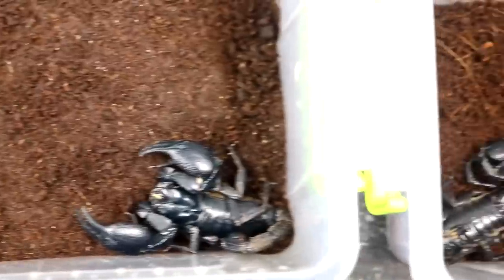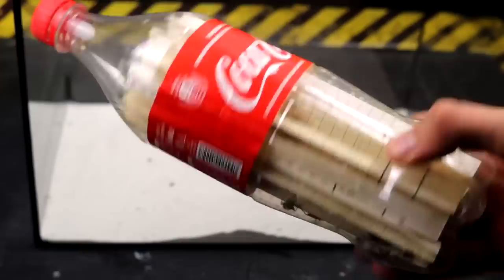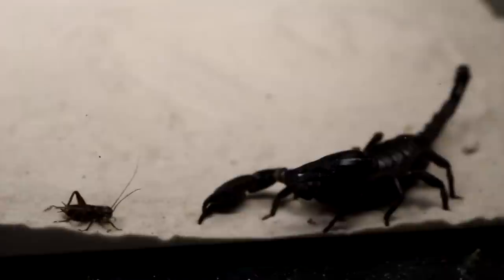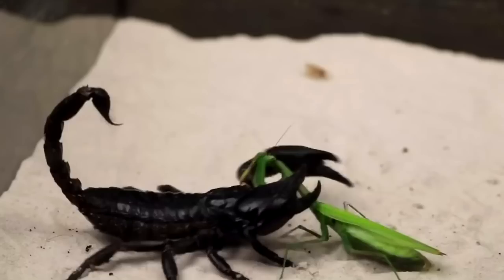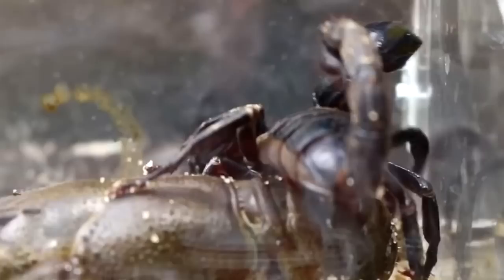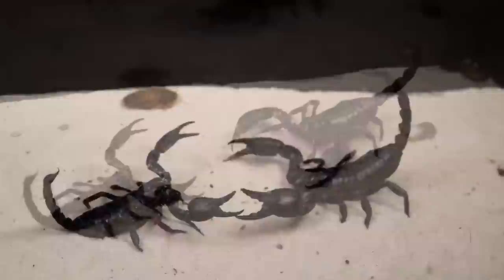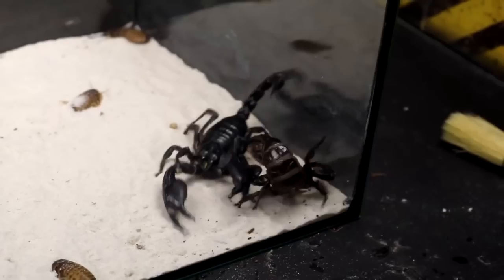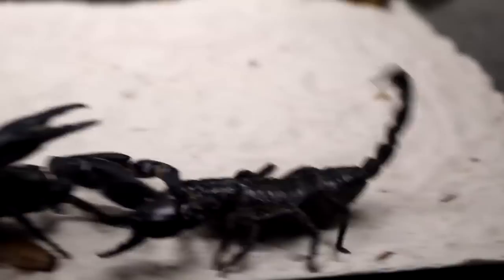MEET OF THE SCORPION AND SCORPION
Today I will show you what will if place two scorpions in one terrarium. Whether they will become opponents?